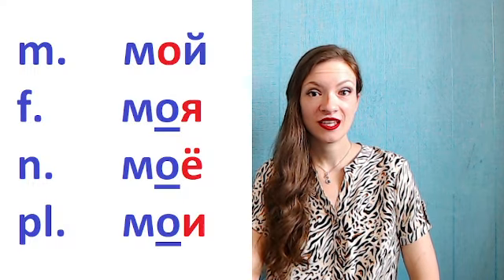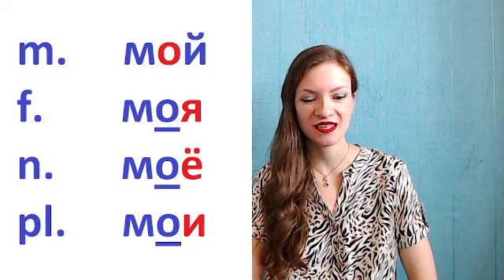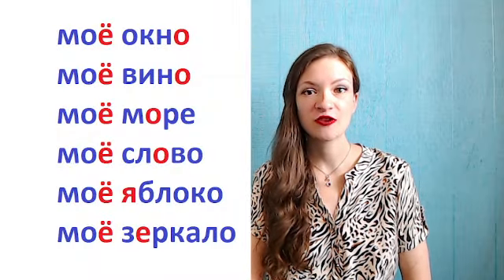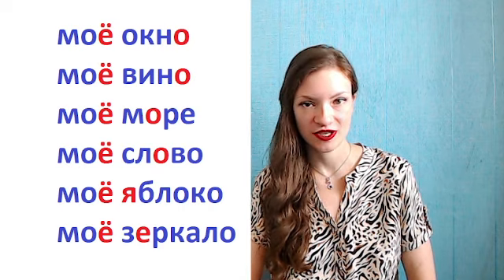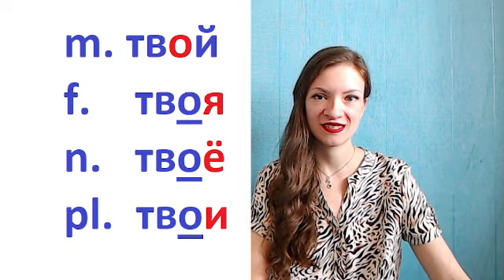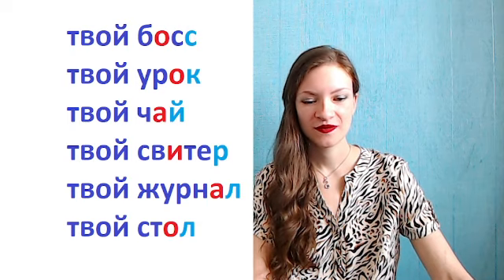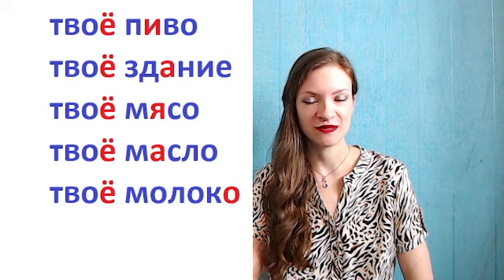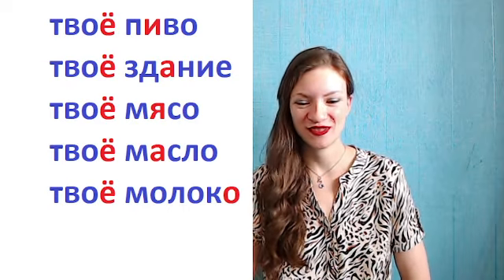Learn Russian possessive pronouns - MY (мой, моя, моё, мои) and YOUR (твой, твоя , твоё, твои)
Hello my dear Russian learners!
Today we are going to learn Russian grammar again and we will talk about Russian Possesive Pronouns MY (мой, моя, моё, мои) and YOUR (твой, твоя, твоё, твои).

We will learn three Russian genders Russian plurals (all in Nominative case only!). After watching this video you will know how to say 'my' and 'your' in Russian language and how to use different Russian endings and what each of them finally mean.

During this Russian lesson I also explain interesting phonetic moments and explain some cool facts about different Russian words and how to use them correctly in Russian language.

I hope this grammatical topic is really iteresting for you and if you would like to support my channel here is the link for donations and of course I am always happy when you hit the like button and subscribe to my channel. Of course I adore reading all your commens, thank you! Спасибо!

Your Russian teacher,
Veronika (Вероника)

Cover photo credit Unsplash (CC0)